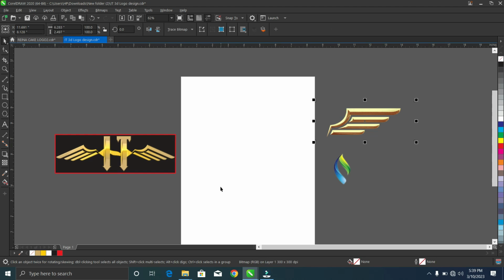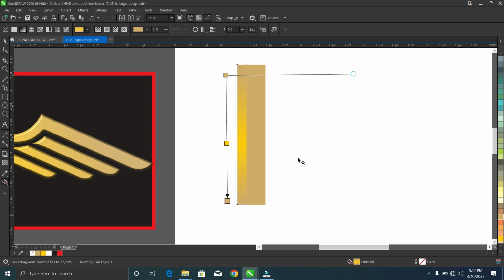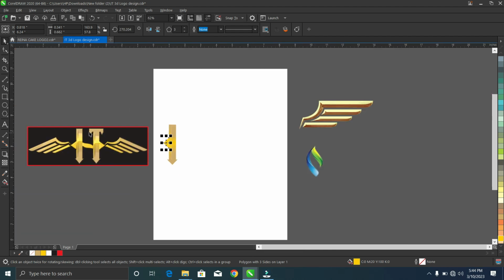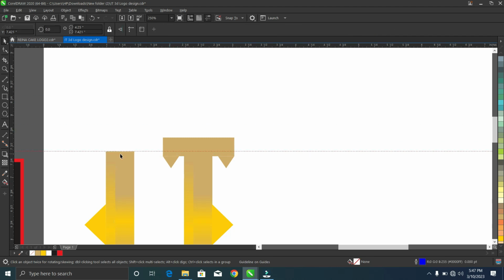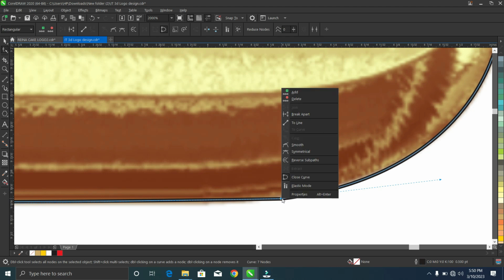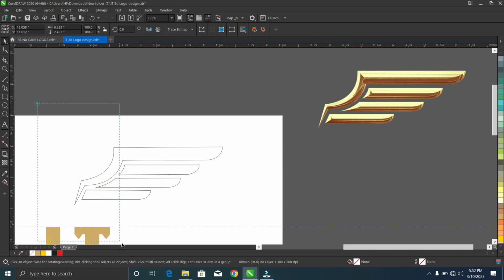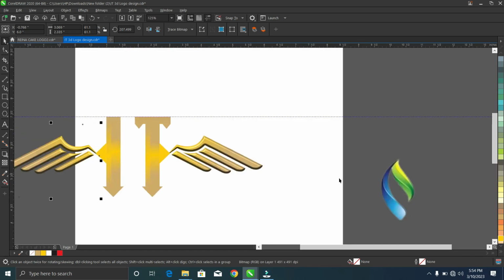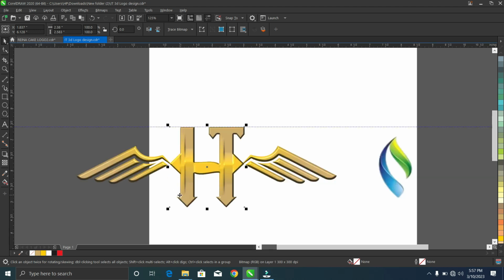Easy 3D Logo Design Using CorelDRAW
In this tutorial, you will learn an amazing 3d design idea which you can. use to improve your skill in graphic designing.